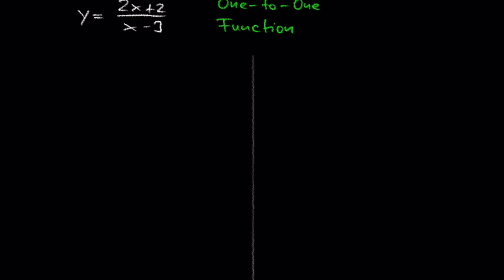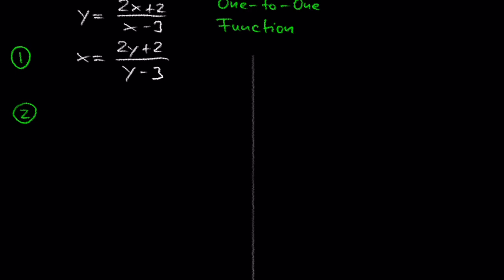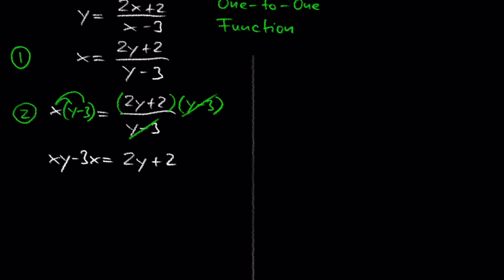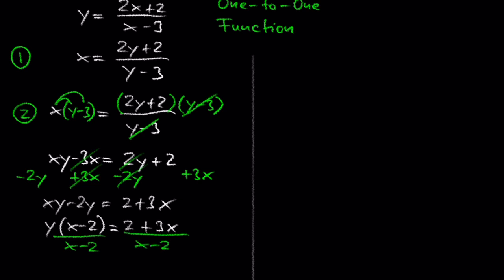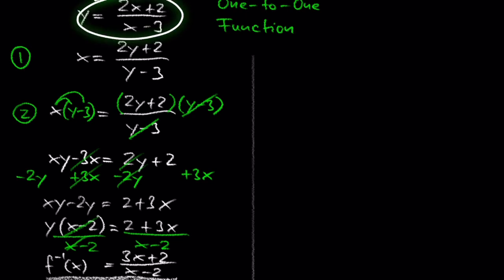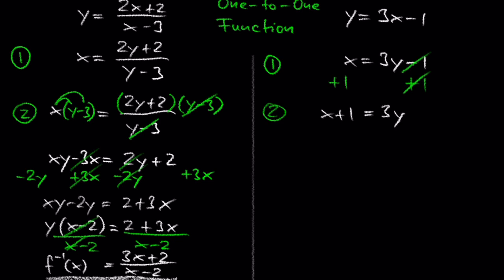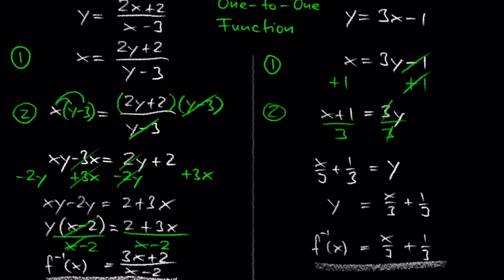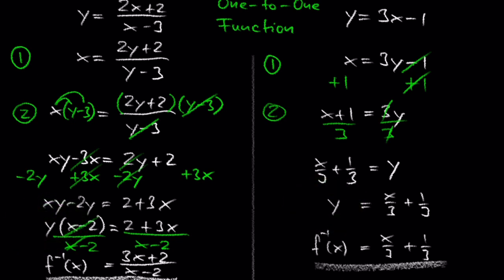What is Method to Find Inverse Functions Algebraically? - Give 2 Examples | The Westcoast Math Tutor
We explore the method to find inverse functions algebraically, providing 2 illustrative examples. Learn the step-by-step process for determining inverse functions and understand the significance of mathematical functions in this context.

Watch as we demystify the algebraic approach to finding inverse equations.

Video Title: What is Method to Find Inverse Functions Algebraically? - Give 2 Examples | The Westcoast Math Tutor

The video has information on What is Method to Find Inverse Functions Algebraically? - Give 2 Examples, But also tries to cover the following subjects:

Inverse Functions Algebraically
Finding Inverse Examples
Algebraic Method

✅  About The Westcoast Math Tutor:

Hello Friends!